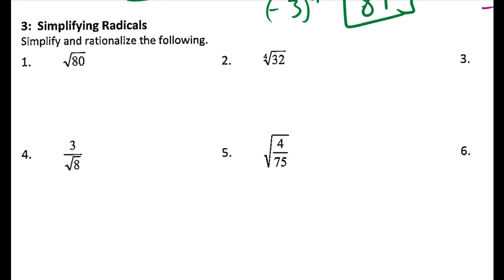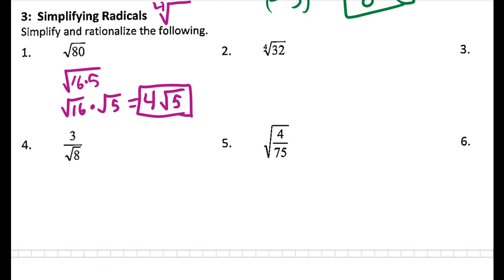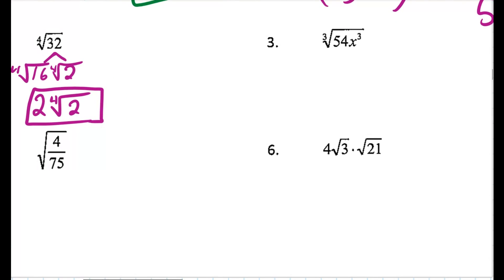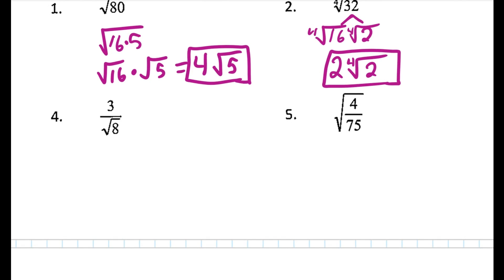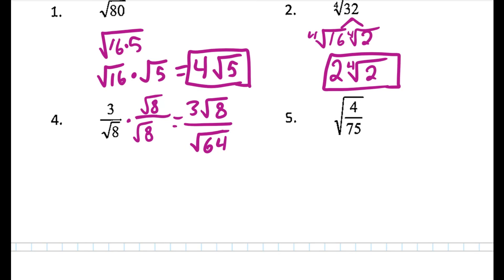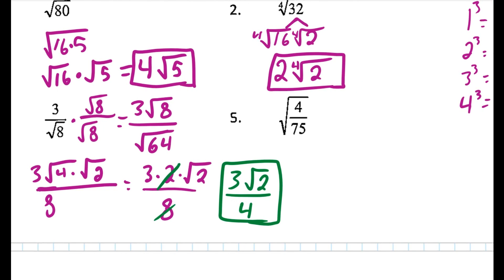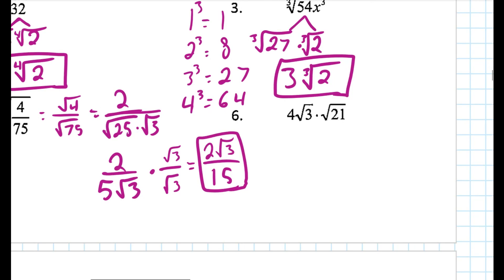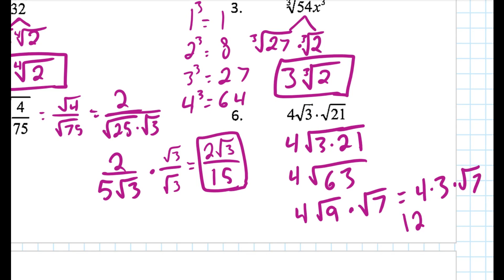Algebra 2 Simplifying Radicals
Video 2 for Algebra 2 Enrichment Packet